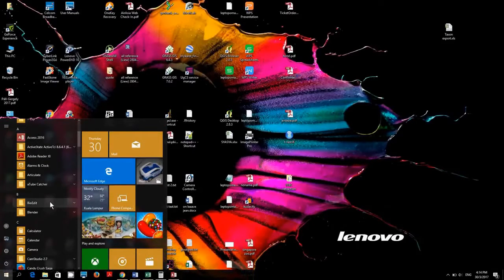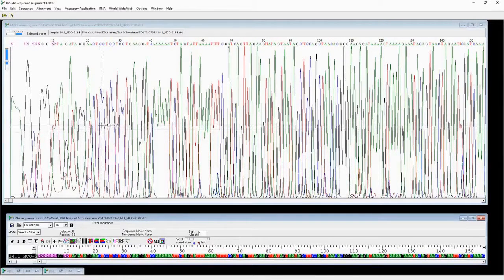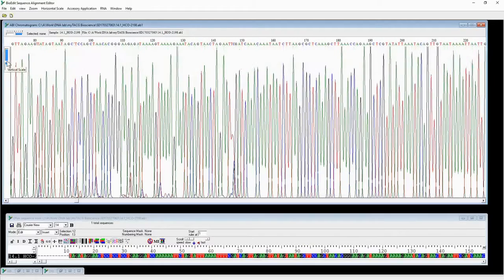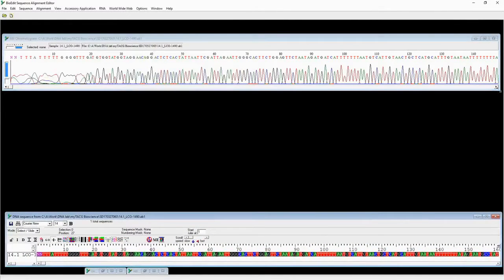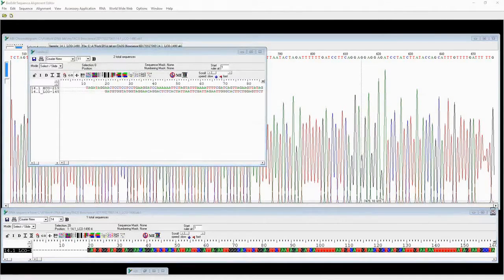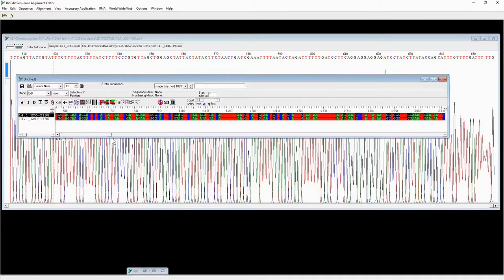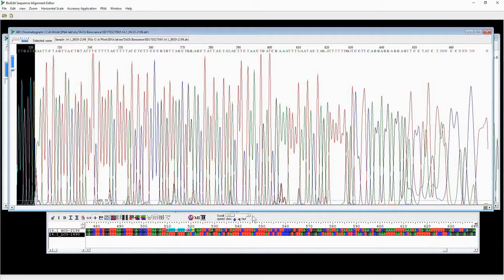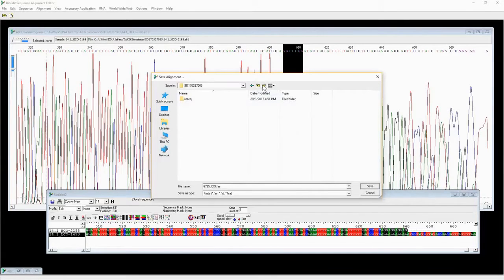SB33403 7 4 Activity 1 0001 10661